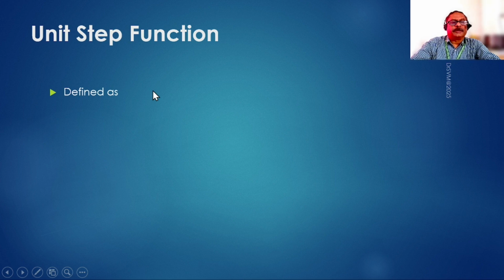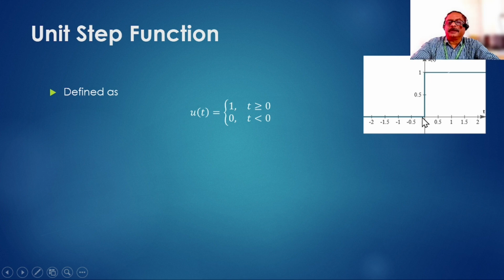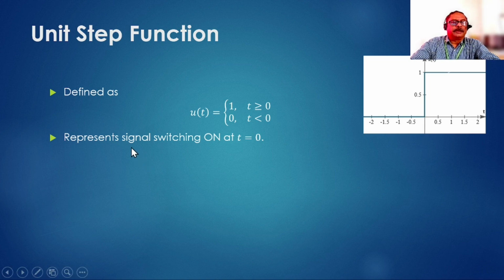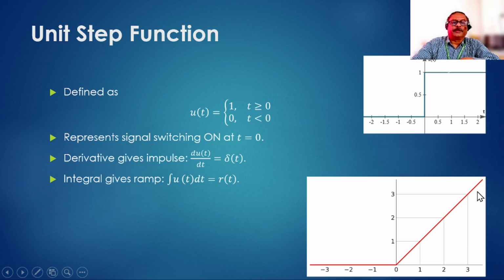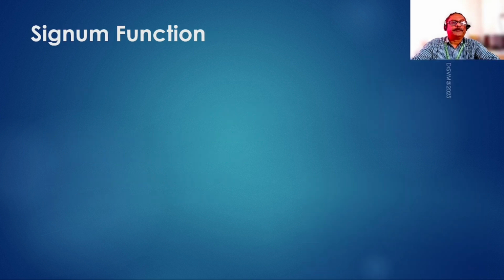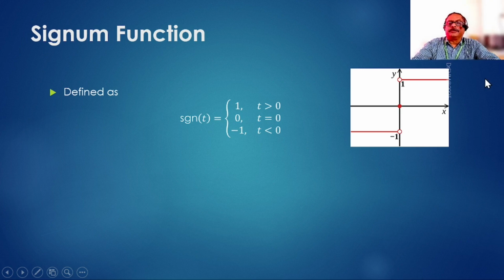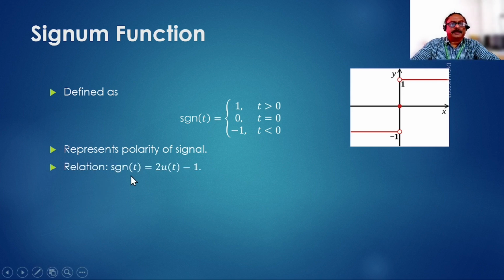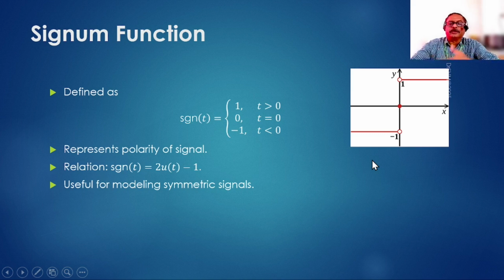SVM SS 15 Unit Step & Signum Signals